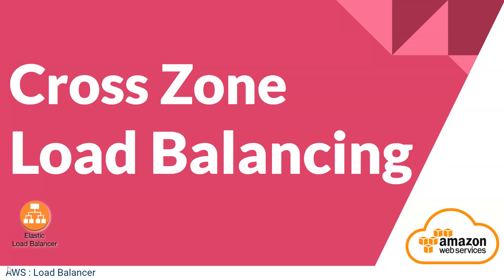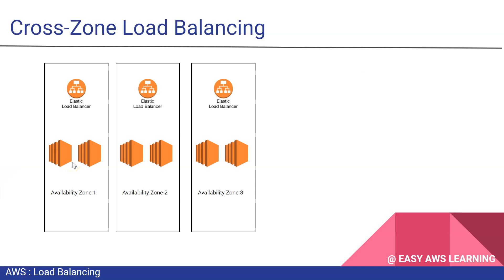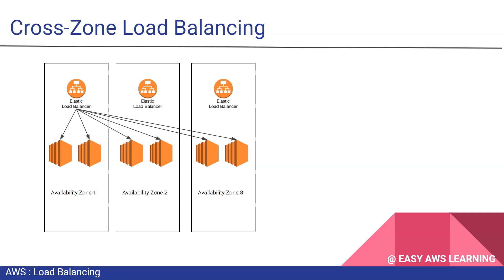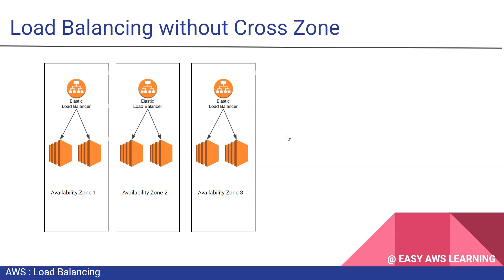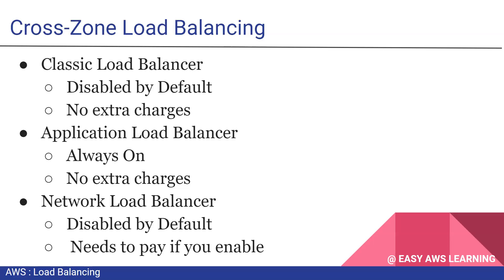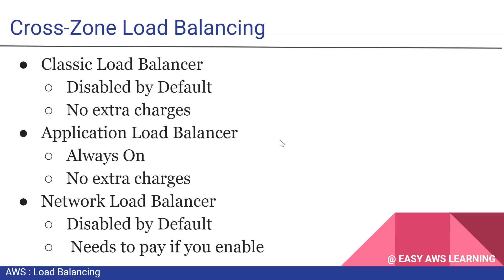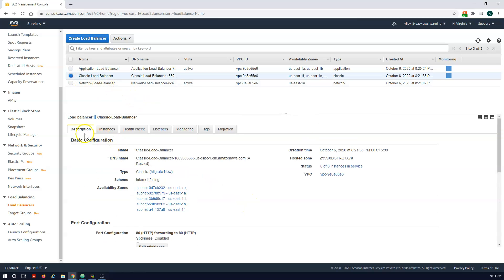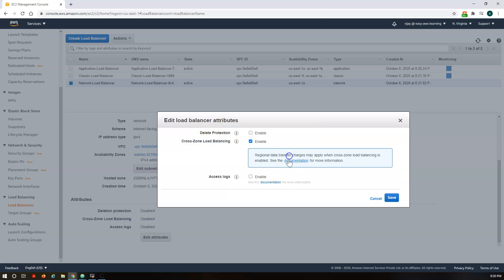#27 Cross Zone Load Balancing | AWS ELB | Cross zone Load Balancer | What is AWS NLB vs ALB vs ELB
AWS Network Load Balancer Demo in detail.This is OSI Layer 4 Load Balancer. Setup an Internet-facing NLB with Target Groups & Windows web server instances.
This AWS ELB tutorial will help you understand the basics of Amazon ELB with a demonstration. Elastic load balancing automatically distributes the incoming traffic across multiple Amazon EC2 instances. It enables you to achieve increased levels of full tolerance of applications.